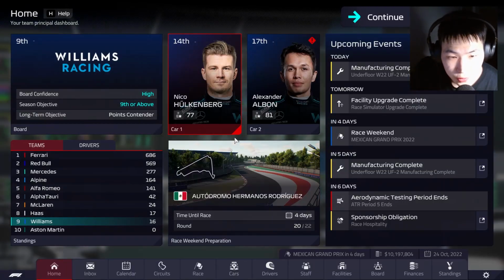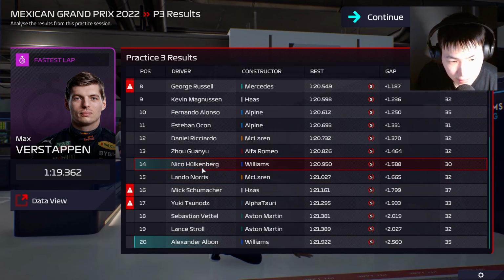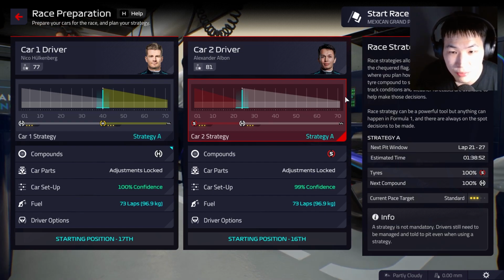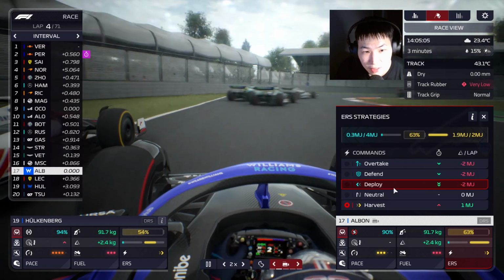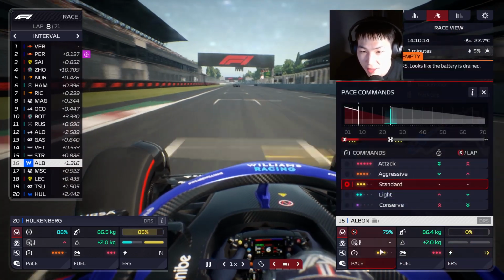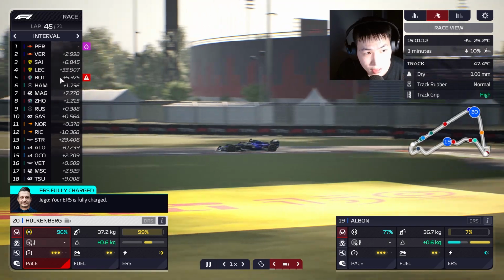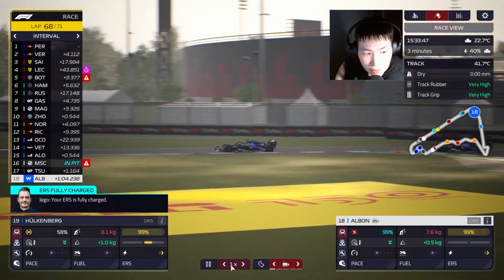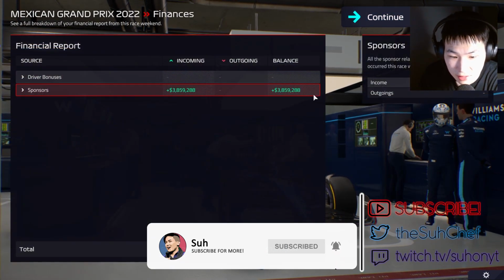SAFETY CAR DRAMA | F1 Manager 2022 - Williams Road to Glory - Part 20 (Mexican GP)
Very late safety car!

Uploaded by:
Suh Entertainment